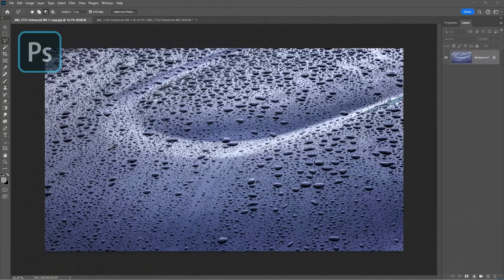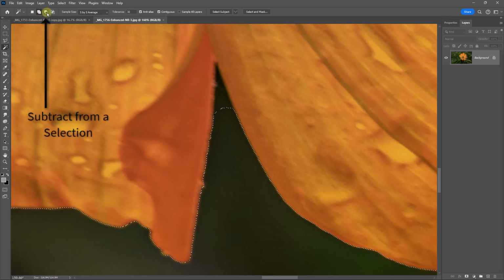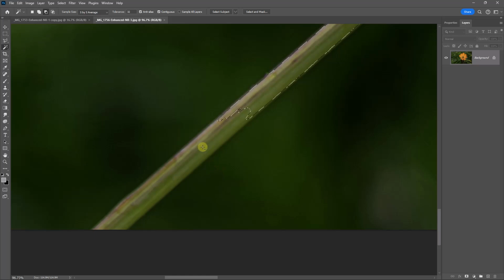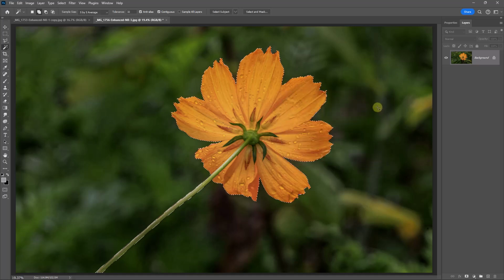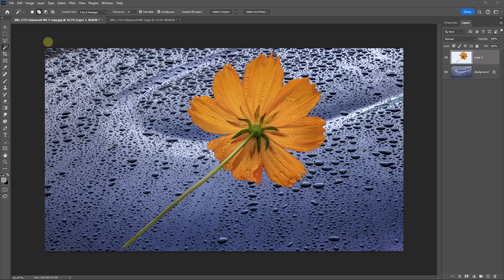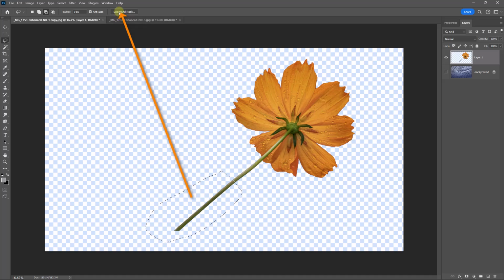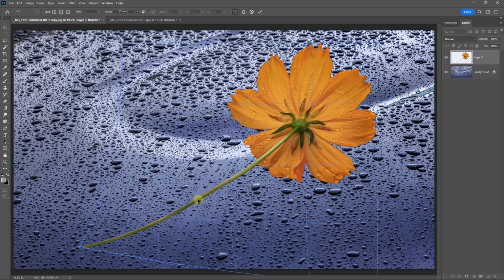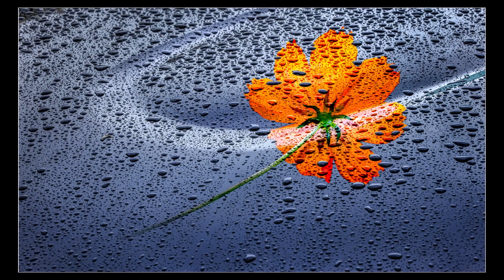054 Photoshop for Amateur Photographers Double Exposure Layer Blending